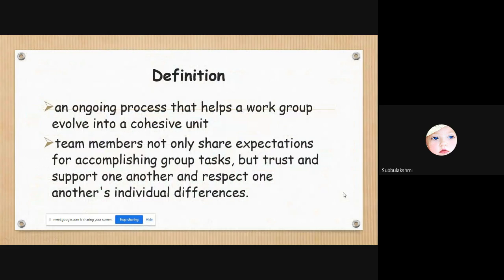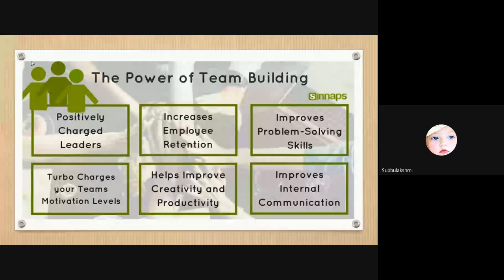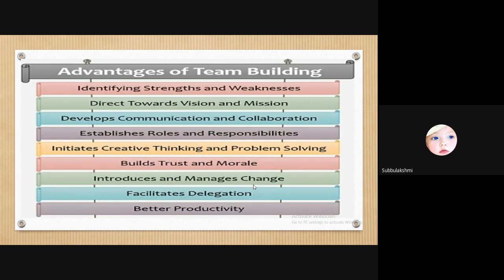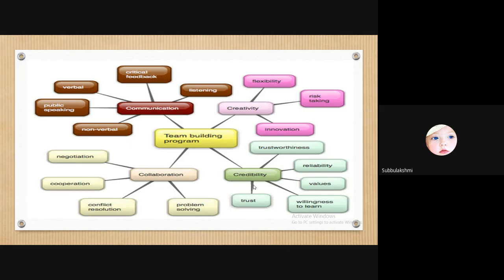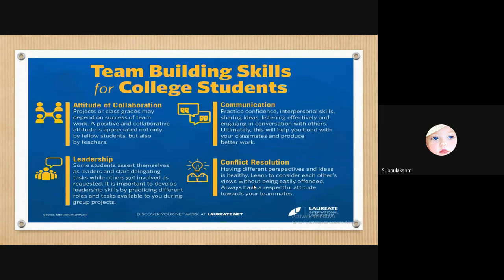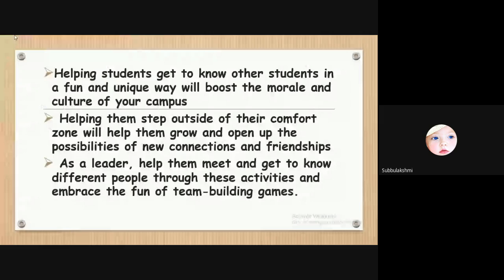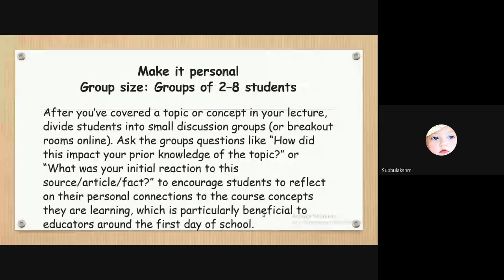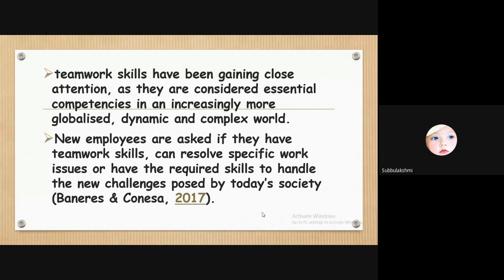Team Building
1. Organizing FDP / SDP / Refresher Programs for Teachers
2. Organizing Value Added Course for Students
3. Book / Conference Proceedings Publication with ISBN
Our popular Video Sessions